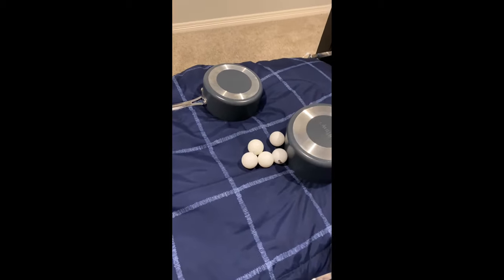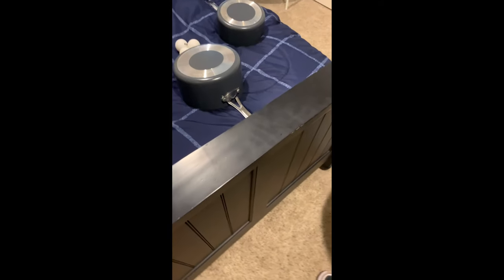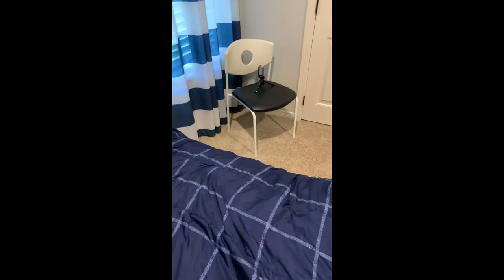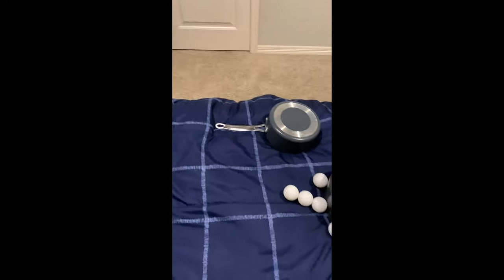Ping pong trick shot